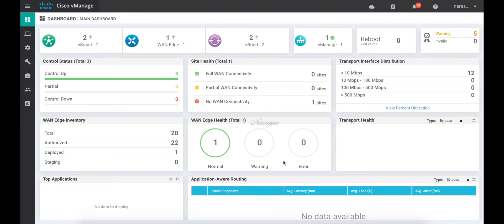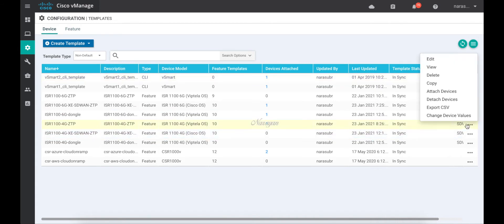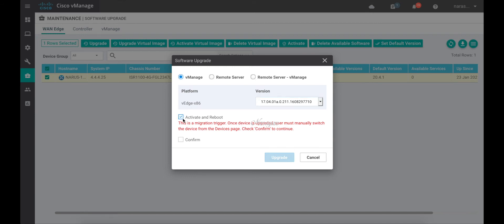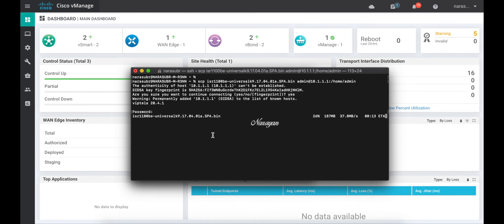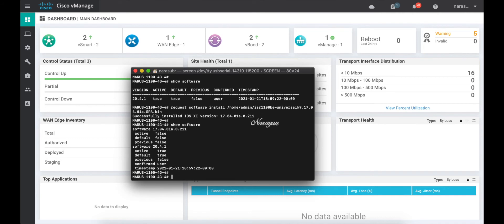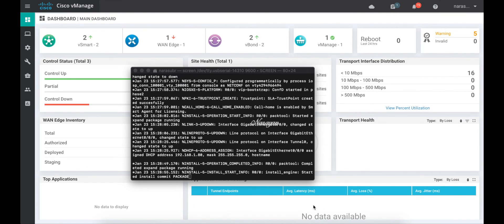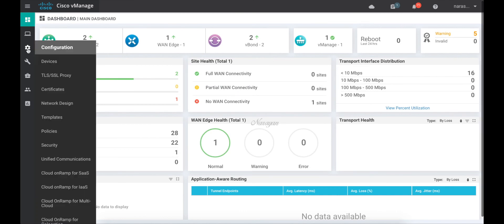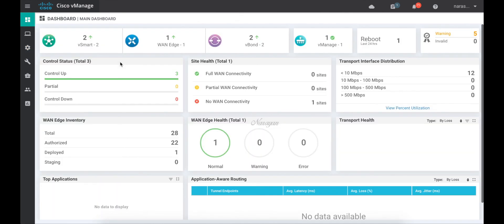Converting ISR 1100-4G/6G series router running Viptela OS to XE SDWAN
A short demo showing the migration of ISR1100-4G series router running Viptela OS to IOS XE SDWAN